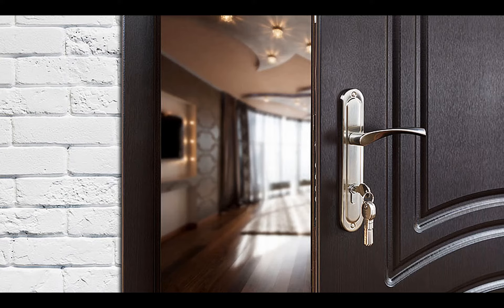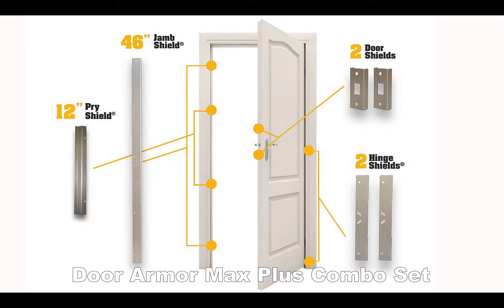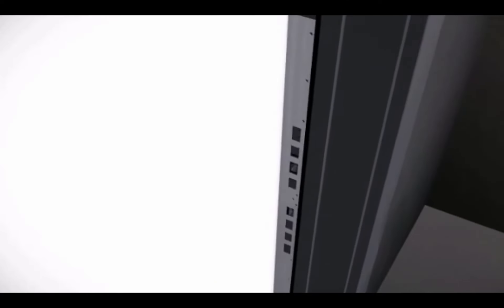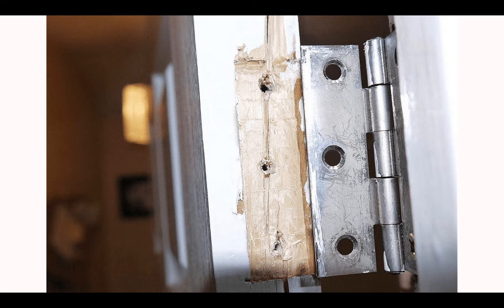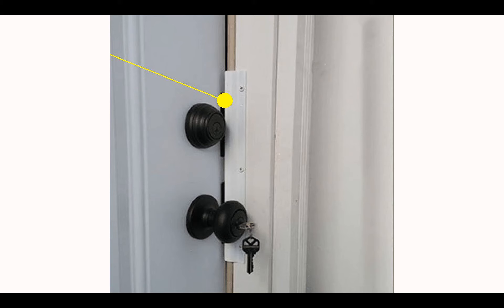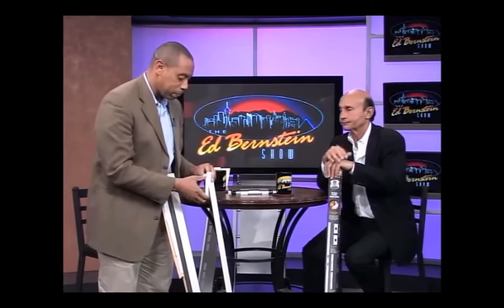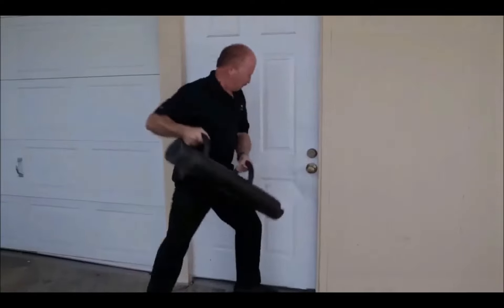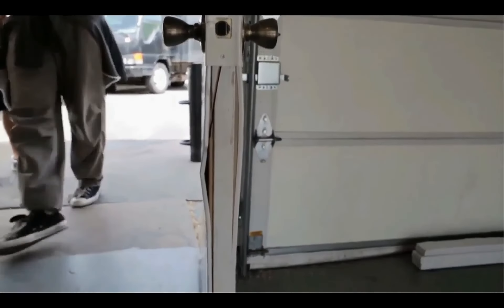How to Reinforce Door Frame and Hinges!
In this video you will find out how to reinforce door frame and hinges. The Door Armor Max Plus Combo Set is guaranteed to stop kick-ins and also stops prying. It is tested and recommended by police and thousands of really big guys.